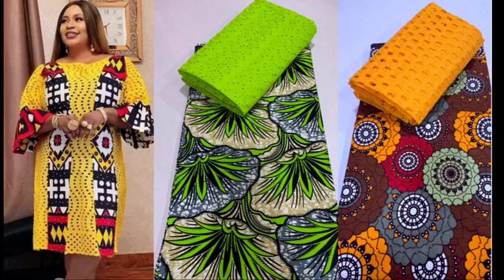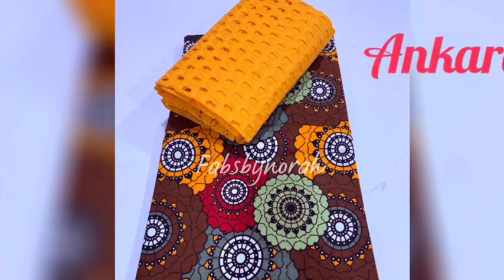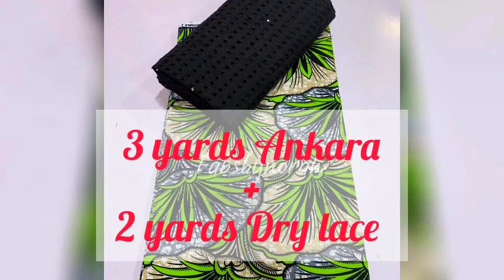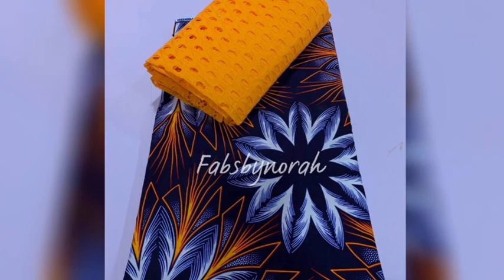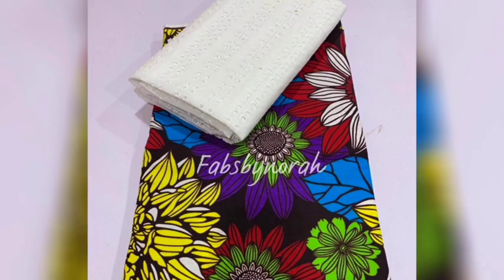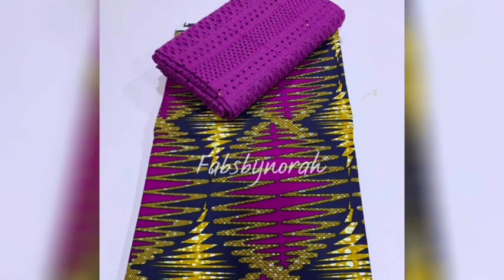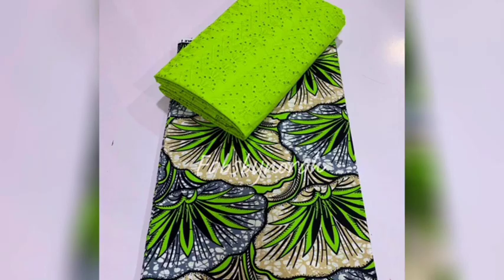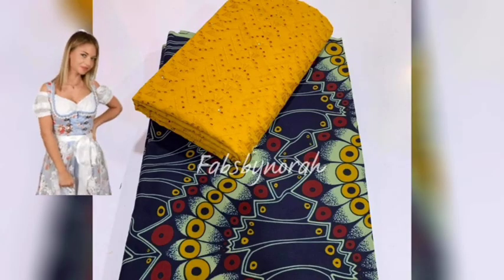Step Up Your Style Game: Ankara and Dry Lace Combinations You Need to Try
Ankara fabrics and dry laces are two stunning materials that, when combined, complement each other perfectly and can be used to create a beautiful fashion statement.

In this video, we explore the beauty of Ankara and dry lace combinations, showcasing various colors and designs that will make you stand out.

I believe these fabrics can be played around with in different ways, depending on what how creative your fashion designer is.

We also explore different ways to combine these fabrics to create unique, stunning and gorgeous outfits that showcase your creativity. Whether you're going for a chic look or a bold statement, you'll find inspiration in this video.

With so many different colors and prints available, combining Ankara and dry lace fabrics can lead to endless outfit possibilities.

Whether it is for a casual or corporate outing, take a good look at the various ways these fabrics were mixed and matched and be inspired to create your own beautiful outfit!

Happy viewing!